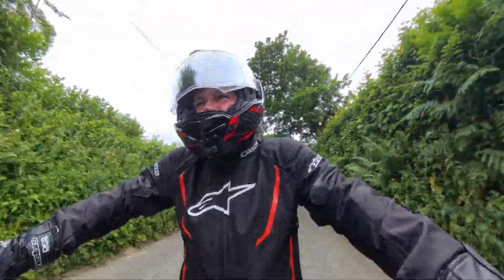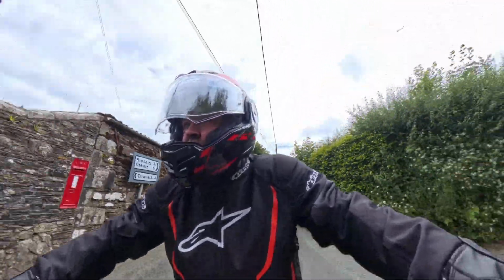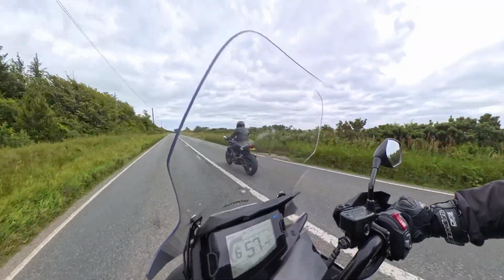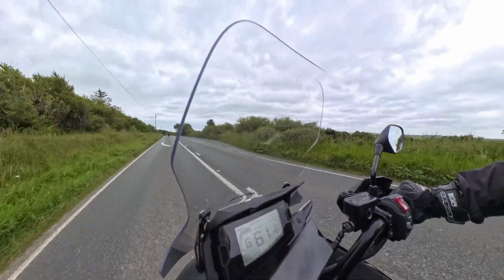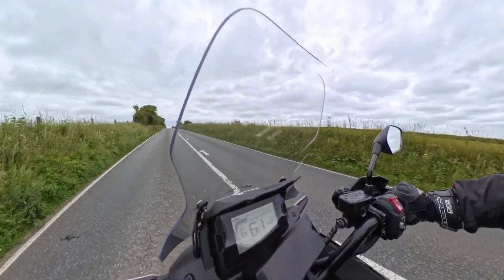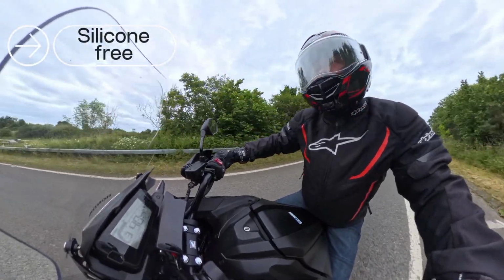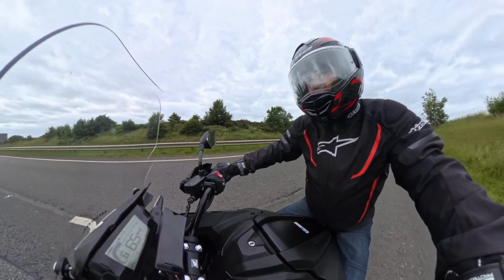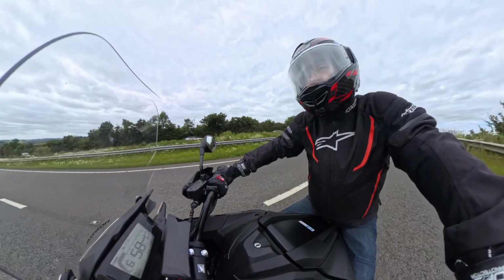Honest Review of Oxford's Motorcycle Filter Buds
Welcome to our honest user review of the Oxford FilterBuds. How they feel and how they perform. Are they any different to ear plugs? Are they better?

Link to buy

Why FilterBuds? Riding enthusiasts understand the constant battle with wind noise that can damage hearing and drown out crucial sounds. Regular earplugs simply block out everything, but not these.

Oxford's FilterBuds are engineered to selectively filter out harmful wind noise while allowing essential sounds like engine notes, sirens, and surrounding traffic to be heard clearly.

Key Features:
• Advanced Precision Filter: Designed with precision to maintain clarity of important sounds.
• Silicone-Free & Hypoallergenic TPE: Ensures comfort and safety for all riders.
• Noise Reduction (SNR 22dB): Effective reduction of harmful wind noise without compromising awareness.
• Convenient Carry Case: Includes a handy case with a clip attachment for easy portability.
• Compliance: Adheres to CE EN352-2:2020 standards for ear protection.